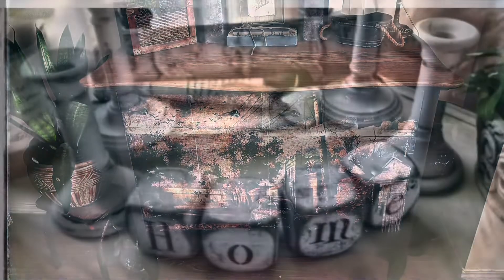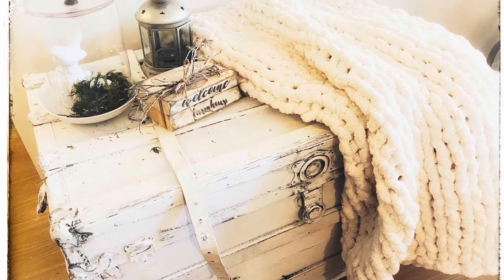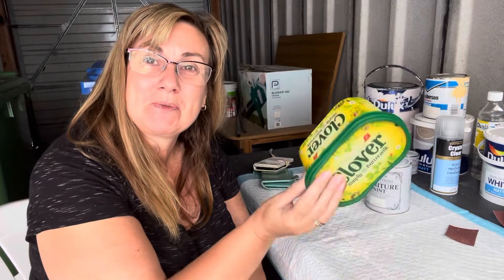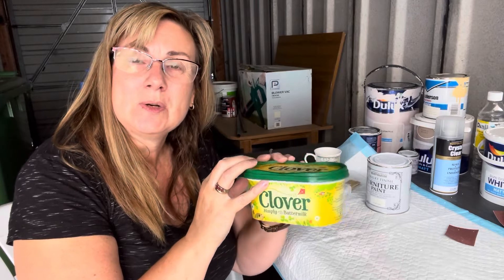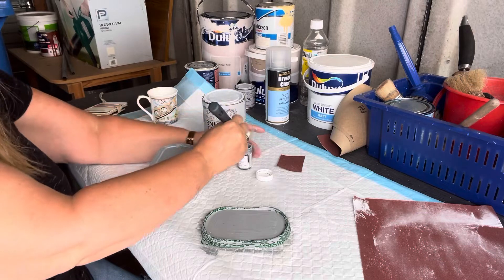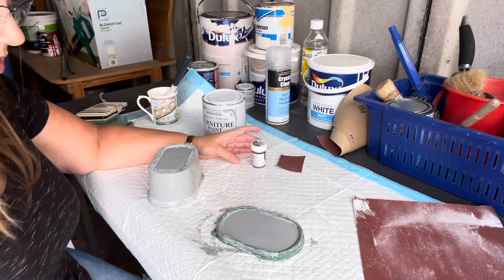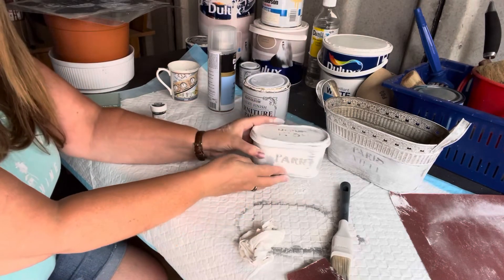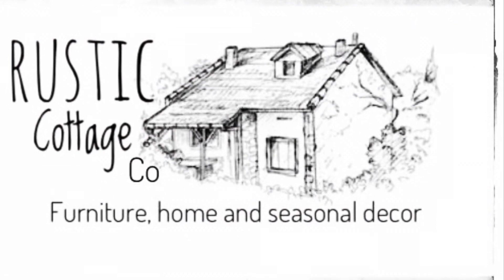Trash to Treasure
What would you do with an empty margarine container?